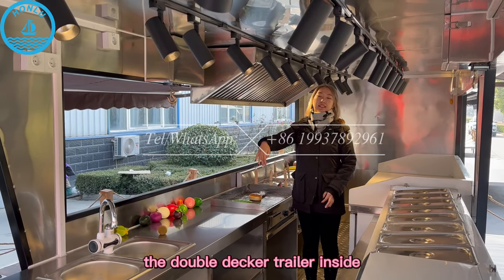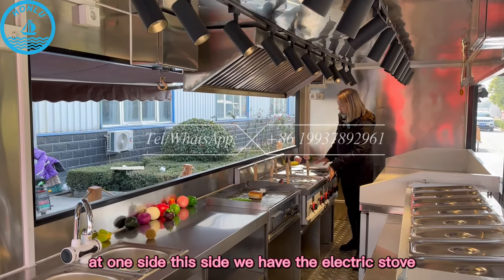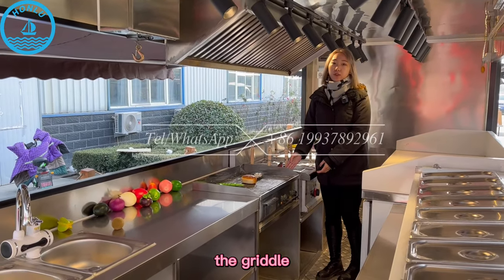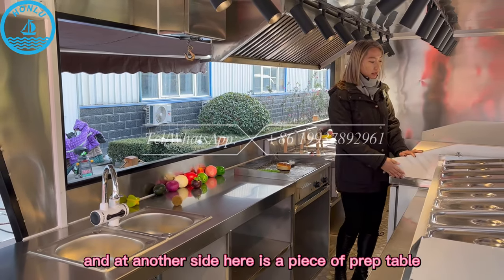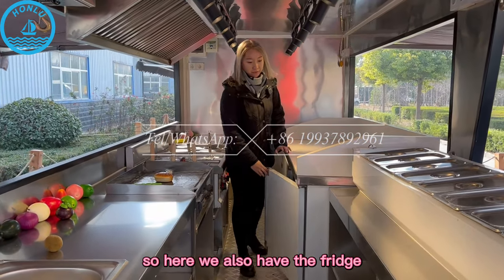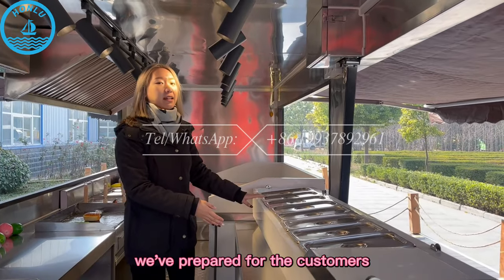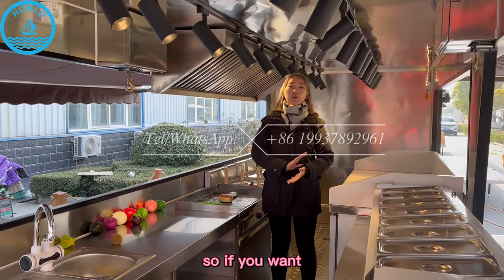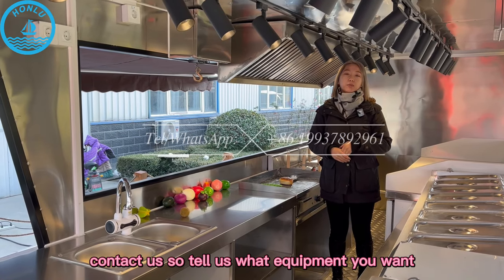Inside introduction of the customized double decker trailer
One-stop mobile food cart/trailer/truck supplier

Double Decker Food Trailer
1. The latest&hottest model
2. The business platform on both sides
3. The whole trailer is equipped with ambient lights
4. Double-layer design and adopting the spiral staircase

Features of the double-decker trailer
1. Beautiful night view
The whole vehicle atmosphere light makes your trailer the most attractive star even at night.
2. Easy installation
Equipped with a full set of installation videos, and the technicians provide remote one-to-one guidance to help you start your business immediately.
3. Customized service
The whole trailer including appearance, style, accessories, auxiliary equipment can be customized. Let you have your own exclusive dining car.